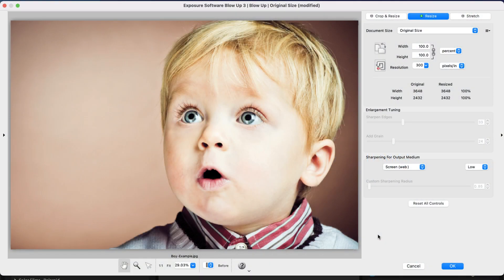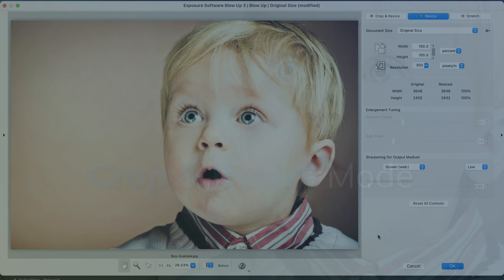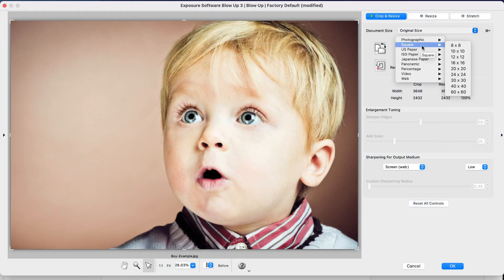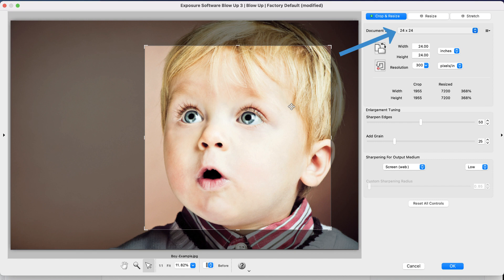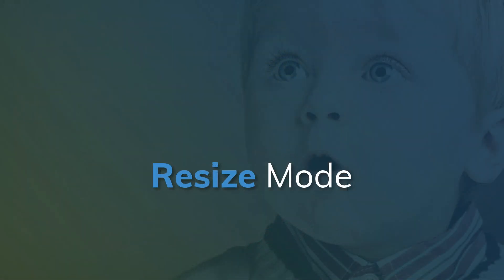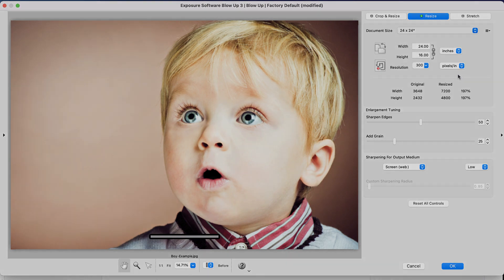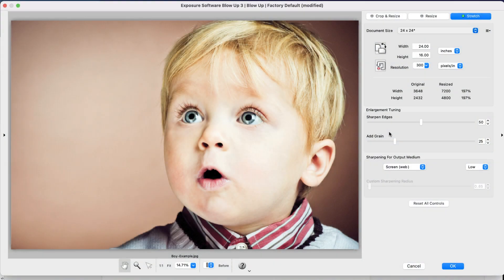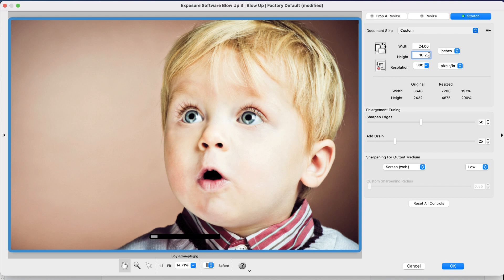Blow Up - Modes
Blow Up offers several resizing modes to make different cropping or resizing scenarios a breeze. This video demonstrates how they work.